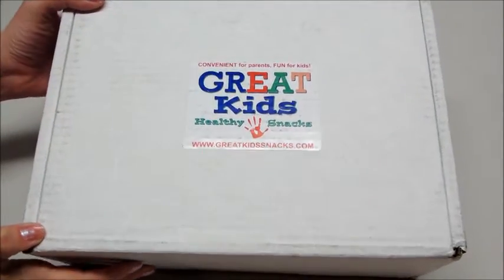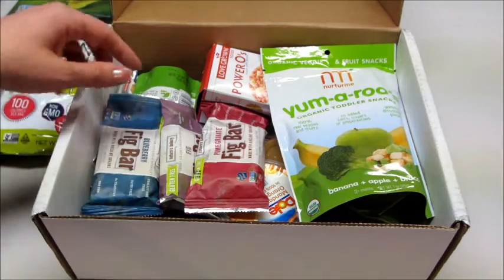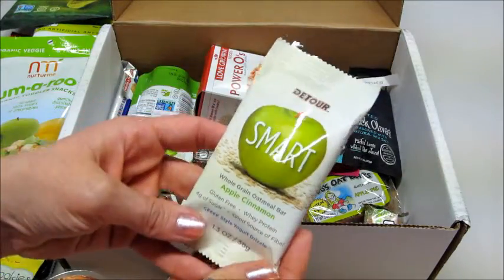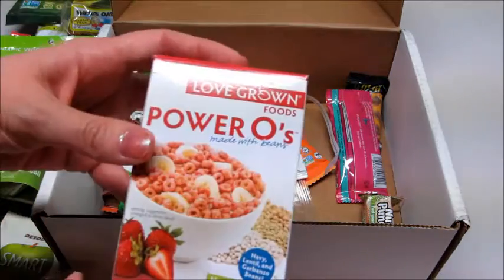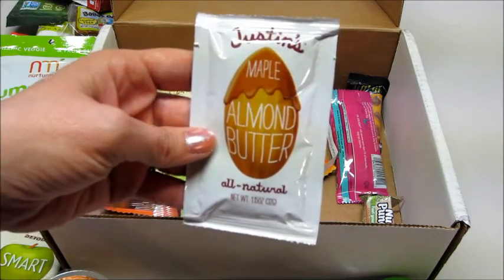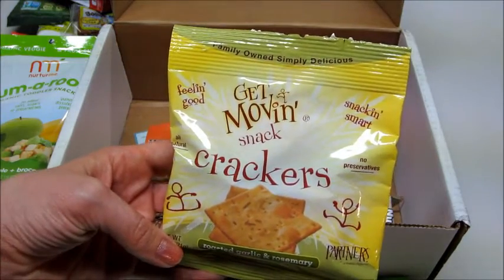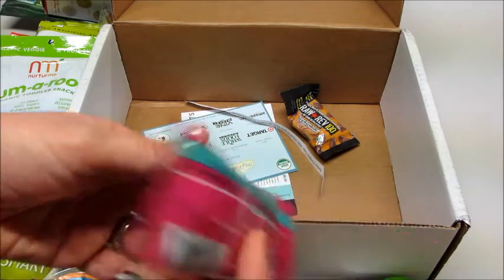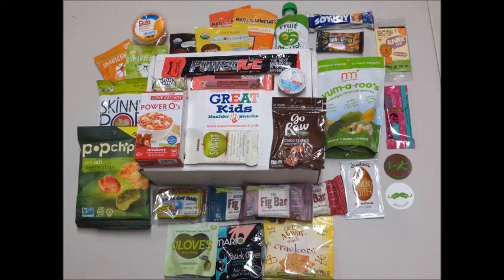GREAT Kids Snack Box!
• Discover NEW snacks every month
• Organic or All-Natural ingredients
• Kid friendly on-the-go packages
• Nutrition for mental alertness
• Energy for physical activity
• Convenient home delivery
• Satisfaction guaranteed

Their goal is to provide a convenient way for parents to provide their children a nutritious alternative to the artificial ingredients and chemical preservatives contained in most of today's popular snacks.

They also offer a GLUTEN-FREE Snack Box for those families that need to be certain that snack-time includes all the right ingredients for a healthy diet.

 I loved this subscription box. It came with a great variety of snacks, all of which are convenient and I can take with me on the go. I especially appreciate the snacks that contain veggies since my son is a veggie hater! It's a struggle to get a toddler to eat healthy at times and a subscription box like this surely helps.

•         I received this box at a discount for review purposes.